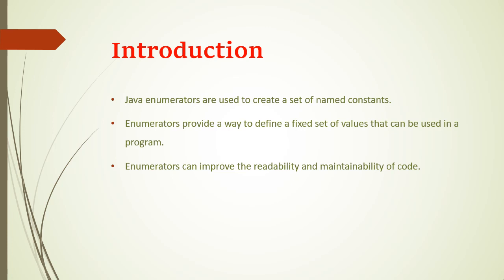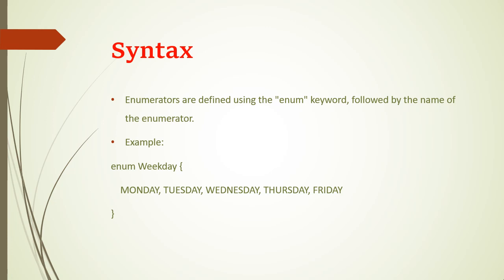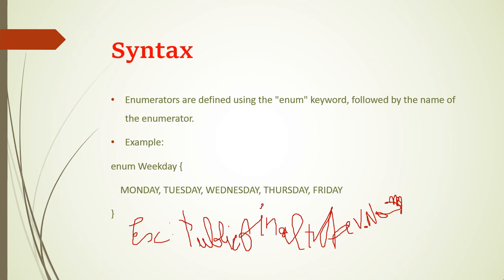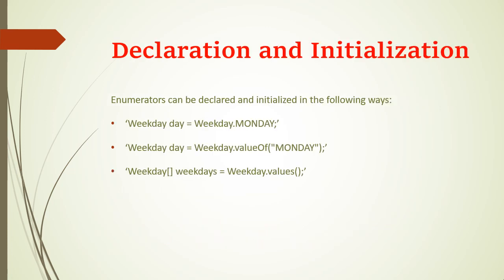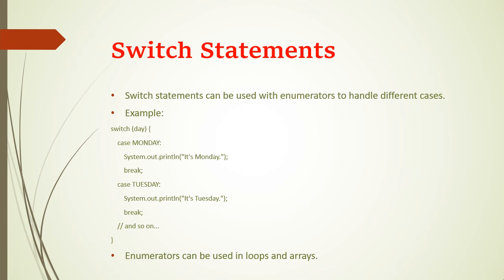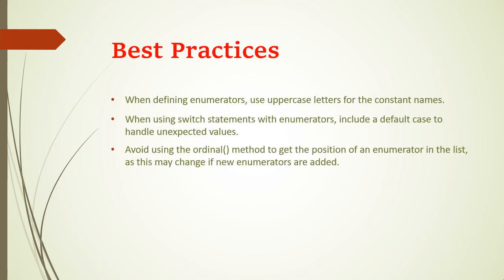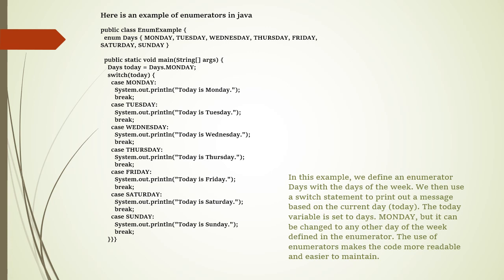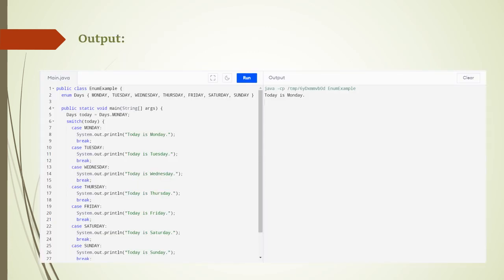Enumerators in Java